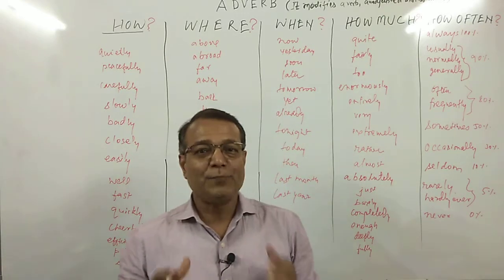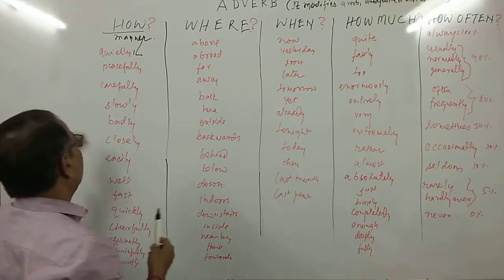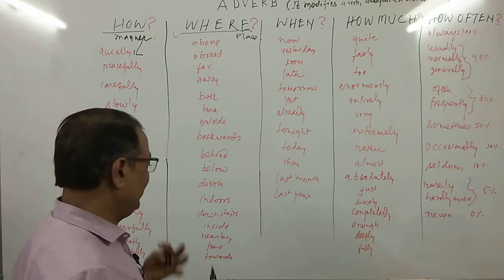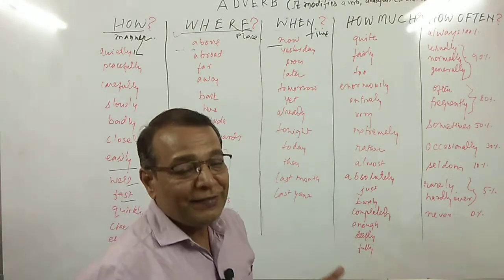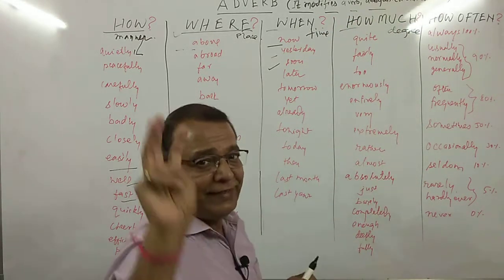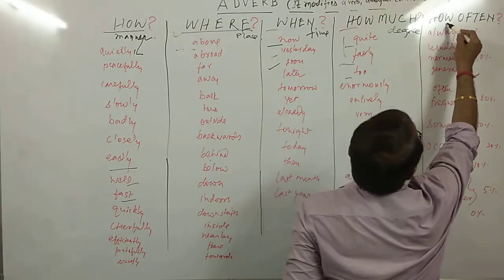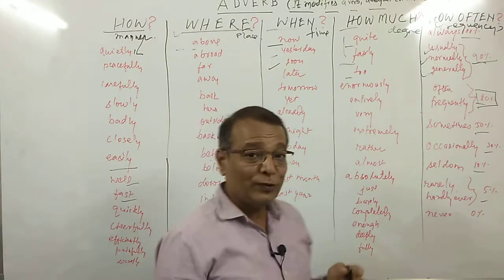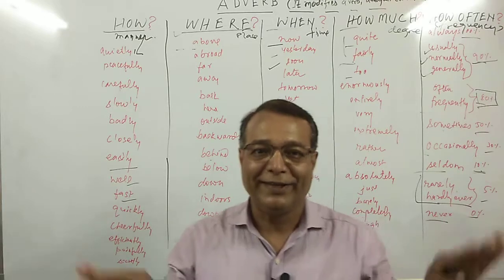HOW TO USE ADVERBS - Learn English With Satish Rawal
HOW TO USE ADVERBS

Adverb is one of the most important parts of speech.